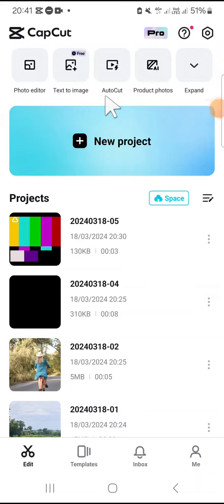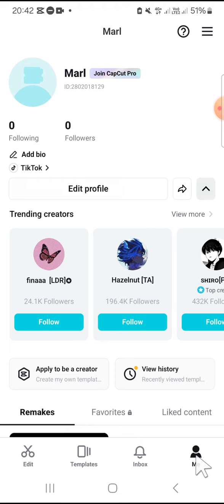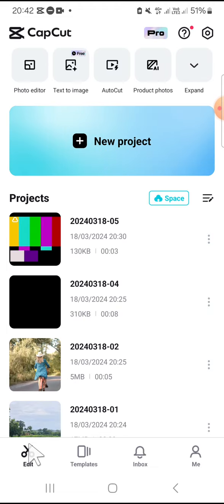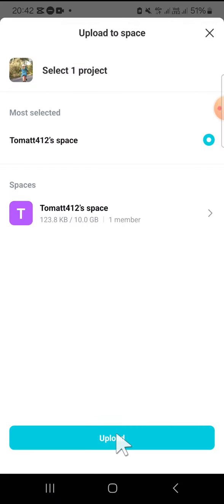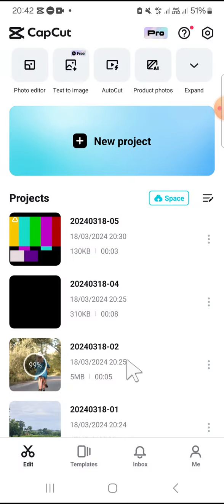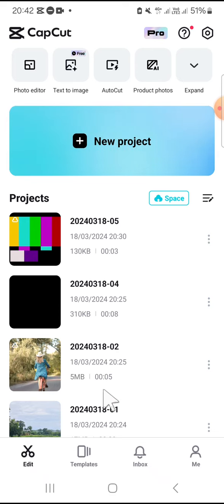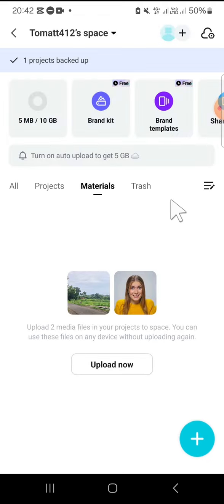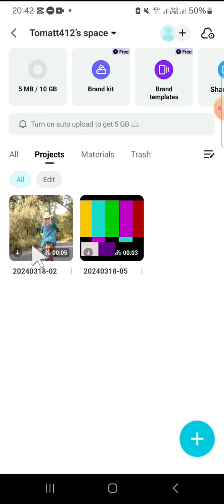❤️ MASTERCLASS: How to Back Up Your Project in CapCut from One Phone to Another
Struggling to back up your capcut project from one phone to another? We've got you covered! In this session, we'll teach you how to seamlessly back up your projects from one phone to another using the CapCut video editing app. Whether you're switching devices, collaborating with a friend, or simply want to ensure your hard work is safely stored, mastering the art of project backup is essential.